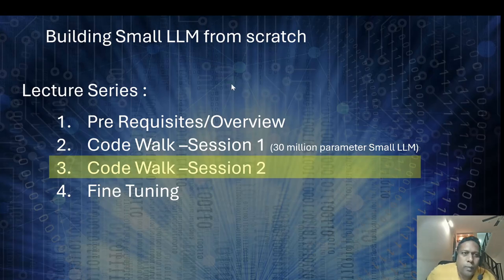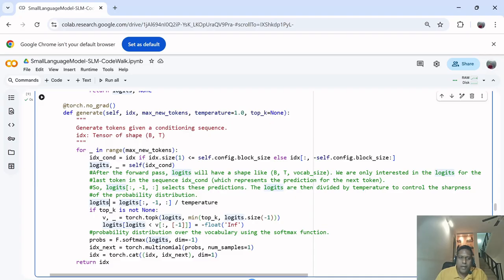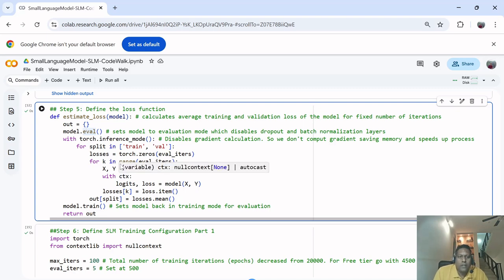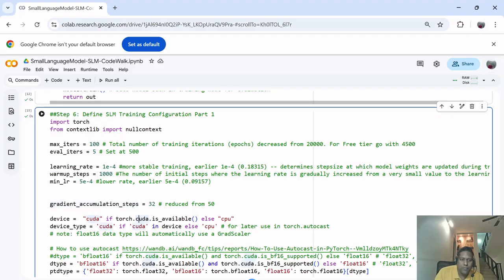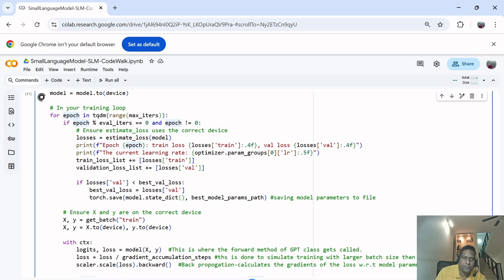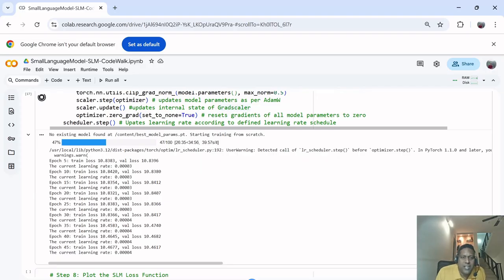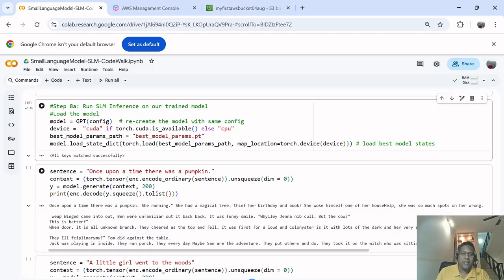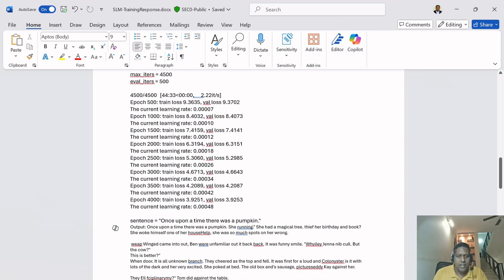Build Your Own SLM from Scratch - Code Walk Part 2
This is the concluding part of code walkthrough where we take our custom-built PyTorch Transformer architecture and turn it into a working Small Language Model (SLM) capable of generating text!

If you missed it, check out **Part 1** where we covered Data Preparation, Tokenization, DataLoader, and building the full Transformer model architecture!

 In This Video, We'll Achieve These Crucial Steps:
* **Define the Loss Function:** Implement **Cross-Entropy Loss**, the key to training next-token prediction models.
* **Configure Training:** Set up all essential hyperparameters (learning rate, batch size, epochs, etc.) for the SLM.
* **The Pre-training Loop:** Run the core training process for **4,500 iterations** to get our 30-million parameter model learning.
* **Run Inference:** See the results! We'll use the trained model to generate the next tokens based on an input prompt and see its text generation capabilities.

**💡 Project Specs (Demo Training):**
* **Model Size:** ~30 Million Parameters